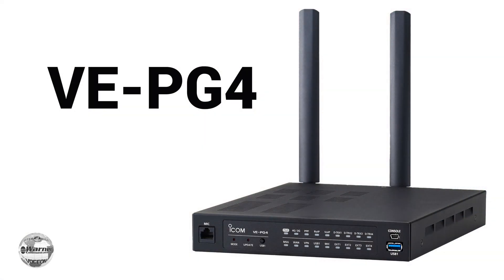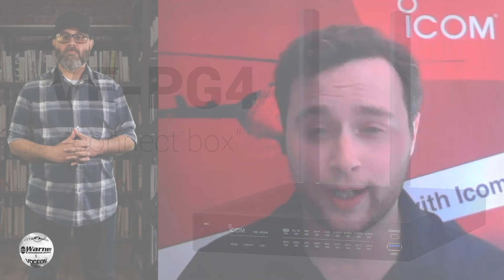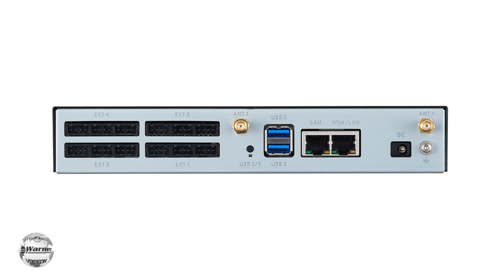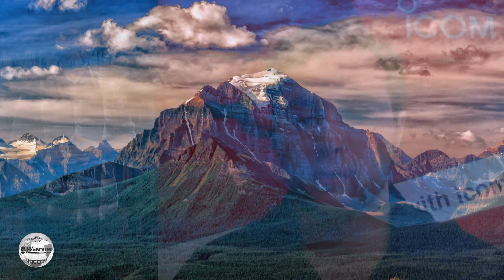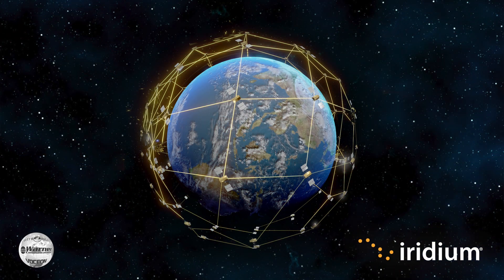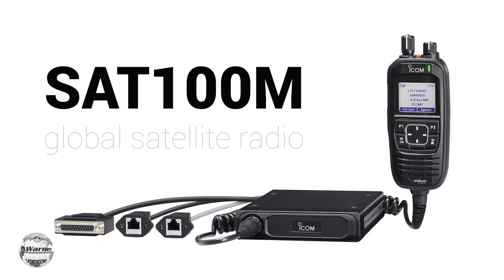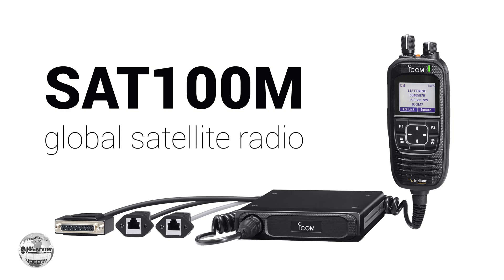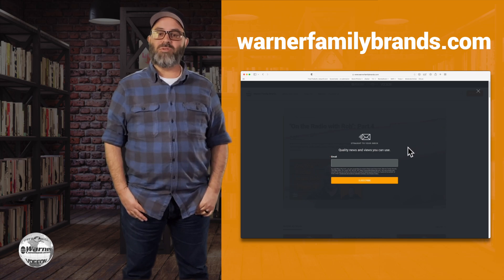Combining Different Types of Two-Way Radios Easily | Problem Solved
In this video, Icom network sales associate Greg Dube shows host Mark how to easily combine land mobile radio (LMR), Push-to-Talk over LTE and Wi-Fi — even Push-to-Talk over Satellite — two-way radios and devices and get them all talking with each other seamlessly.

To learn more or to discuss a custom solution of your own, contact our experts

Learn more about the VE-PG4 "connect box" and other devices that Greg and Mark discuss in the video:

About Problem Solved by Warner Family Brands:
Our experts at Warner Communications, Dittronics, and Voceon work with industry-leading partners daily to design and deploy custom two-way communications and security-technology solutions for our customers across a wide range of industries. Problem Solved features host Mark Heinz from Warner Family Brands and experts from our partners showing you how to tackle common issues and problems. Problem Solved aims to help you make informed decisions when considering upgrades and additions to your existing two-way communications and security-technology systems, as well as brand-new solutions for issues that arise as you grow and expand your horizons.